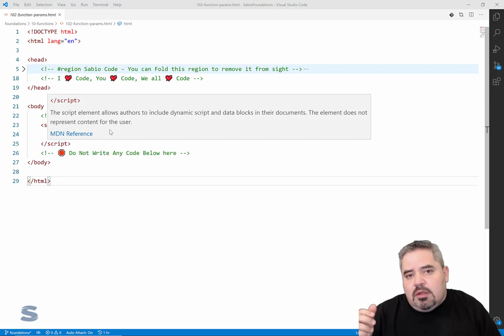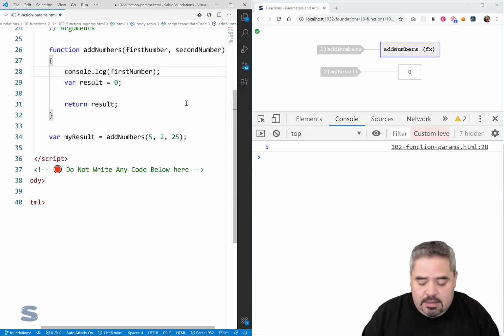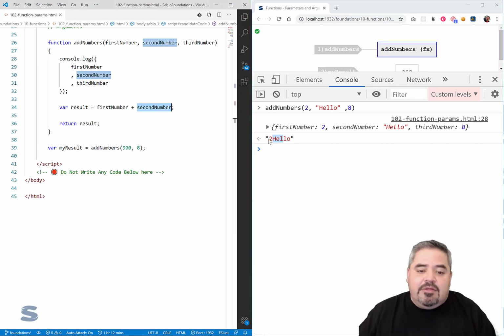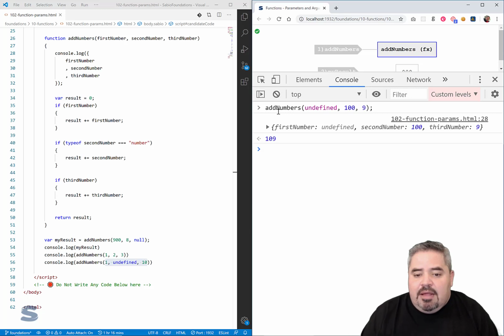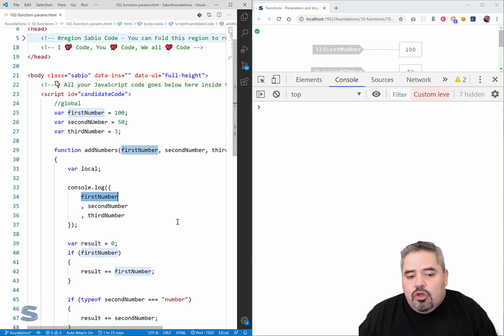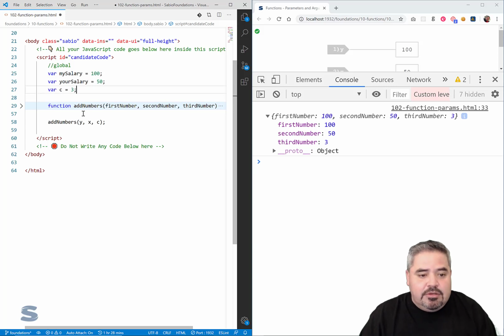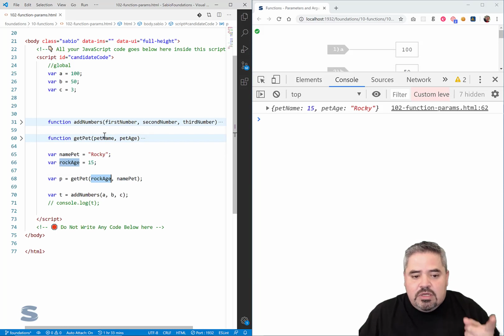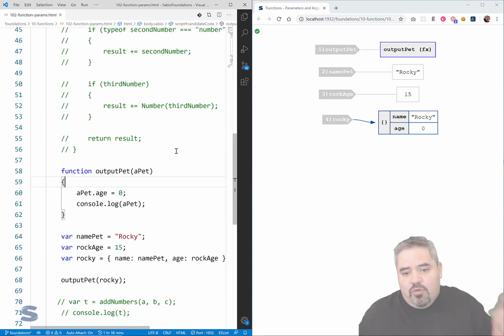Parameters & Arguments 💻 | Learn Javascript Fundamentals with Sabio | Javascript Training - 33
There is a small distinction between the arguments we use when we call a function vs the named parameters a function receives in JavaScript.